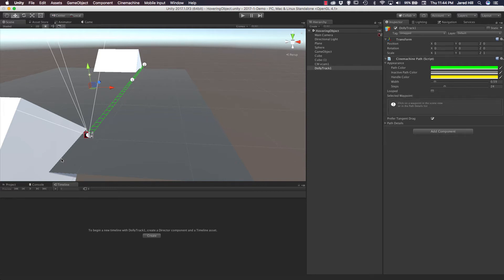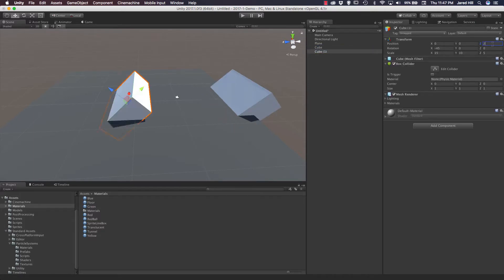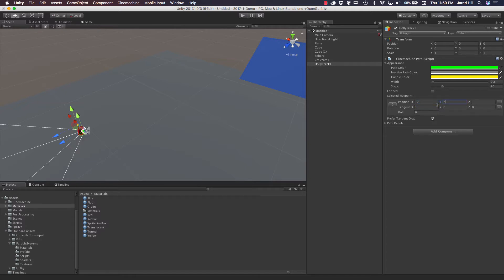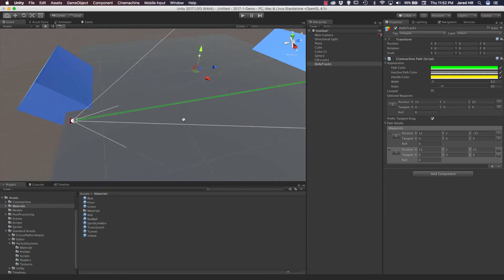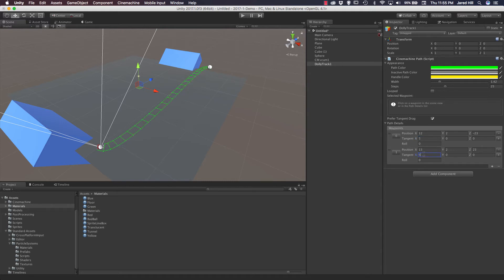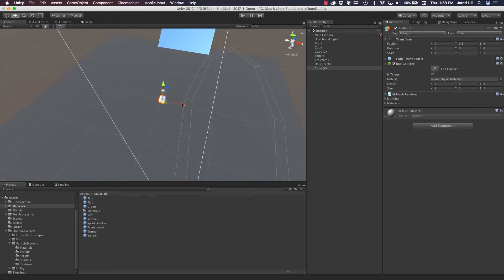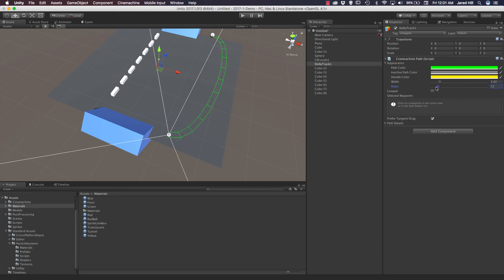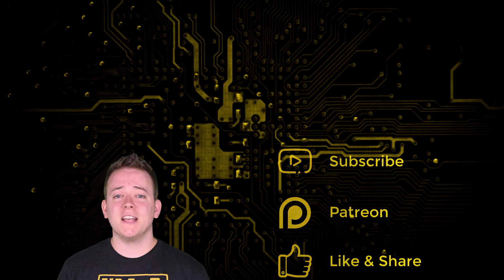Unity 2017.1 New Features CineMachine and Dolly Tracks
Hello Coders, this is Jared with Renaissance Coders and in this video we are going to create a dolly track cinemachine camera in Unity 3d 2017.1. For this video we are focusing on implementing the dolly track camera in a really simple scene, so that our cinemachine camera will follow a gameobject in our scene!